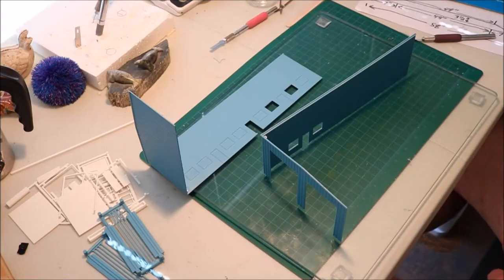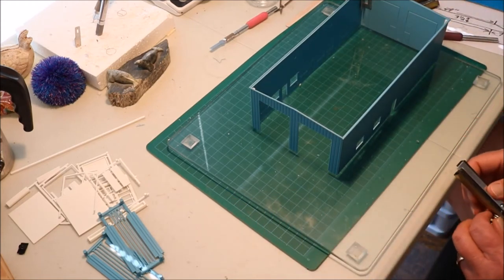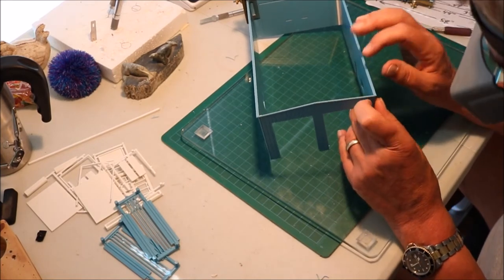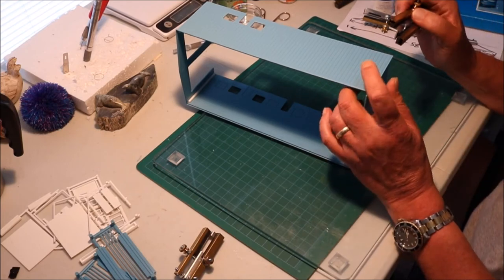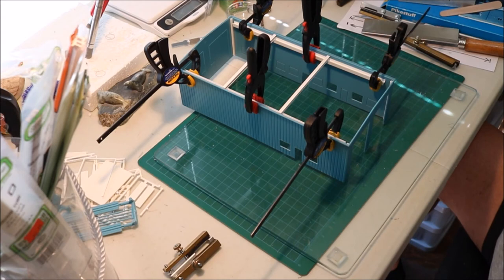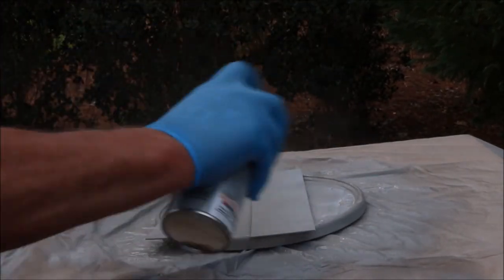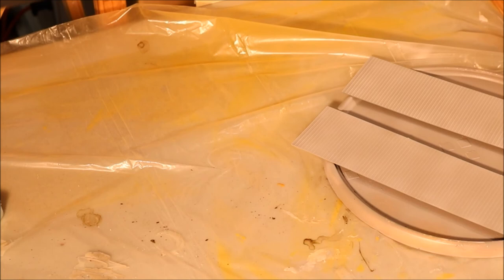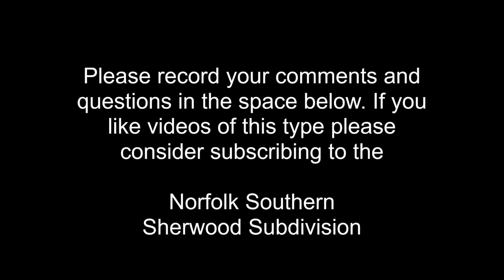How To Build and Paint a Pikestuff Kit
Building and painting a Pikestuff modern two stall engine house representing Chubb Industries, a railcar service company on the Norfolk Southern Sherwood Subsystem.

Items seen in this video:
Pikestuff modern two stall engine hours – your local hobby retailer or Walthers
Evergreen Styrene – your local hobby retailer or Evergreen Scale Models
Model Master Paint – your local hobby retailer or craft store or Testors
Badger 200 Airbrush – your local hobby retailer or Badger Air-Brush Co
Woodland Scenics Just Plug Lighting System – your local hobby retailer or Woodland Scenics
Rust-Oleum Inspire Paint + Primer – your local home improvements retailer
Windex – your local grocery store

Gear
Camera: Canon EOS Rebel T6I
Microphone: Rode VideoMic GO
Tripod: Vivitar